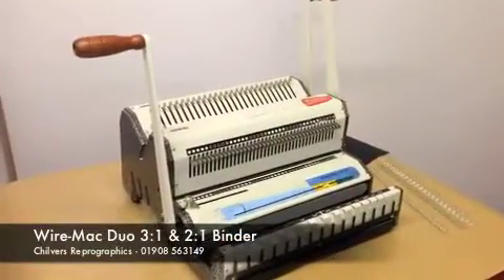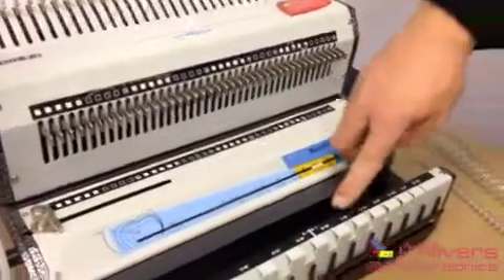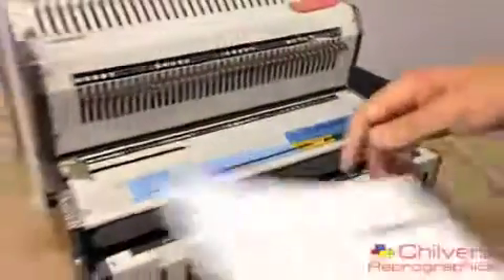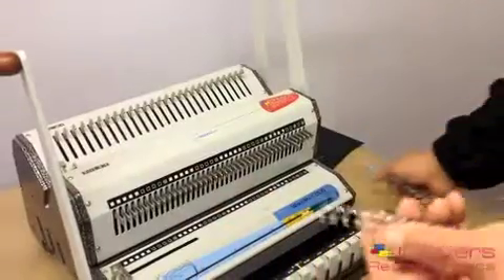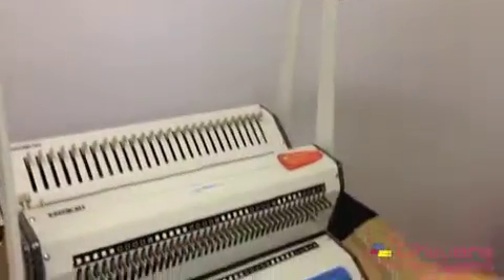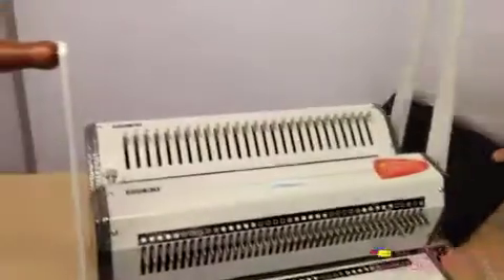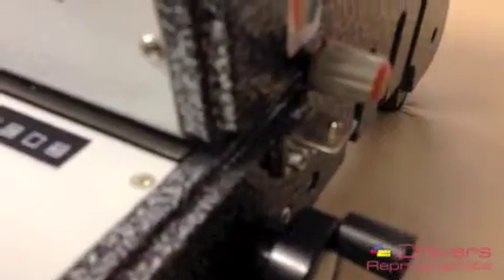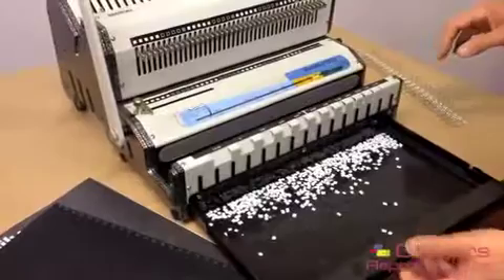WireMac-Duo 3:1 & 2:1 Wire Binder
Do you need 3:1 and 2:1 wire binding in one machine?

The WireMac Duo punches 3:1 and 2:1 all within one machine. Both dies punch up to 20 sheets of 80gsm with selectable punch pins for odd sizes giving your document a professional finish without any half holes at each end. The wire holder allows you to insert the wire simply and easy before placing it in the adjustable wire closer.

    Punches both 3:1 and 2:1 square holes.
    Punches up to 20 sheets 80gsm.
    Disengaging pins for odd size papers.
    Adjustable margin.
    Wire holder.
    Adjustable wire closer.
    Slot guide to show wire size needed.
    Metal construction.

You can view our full range of NEW wire binders